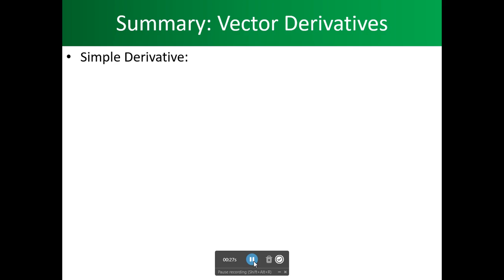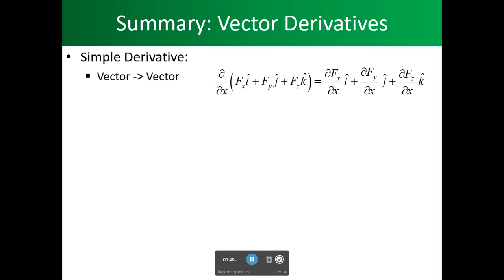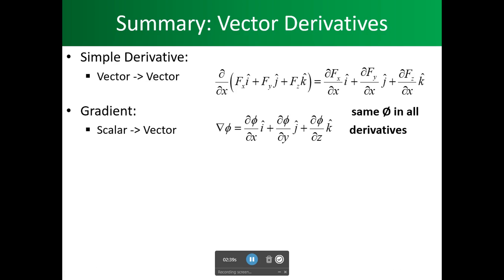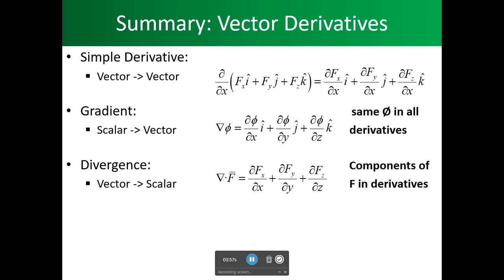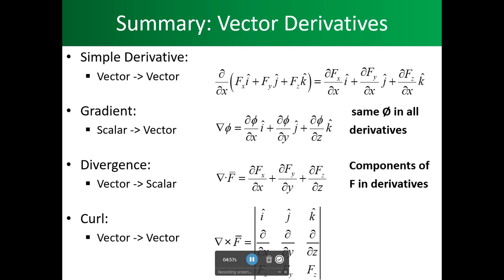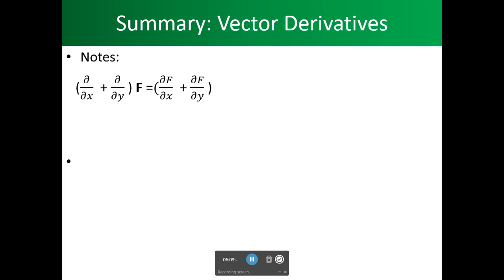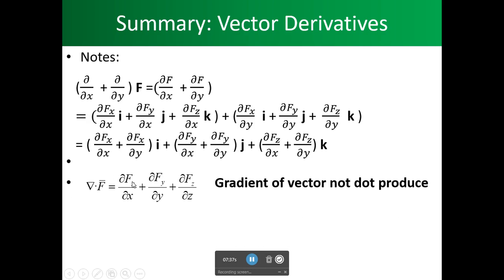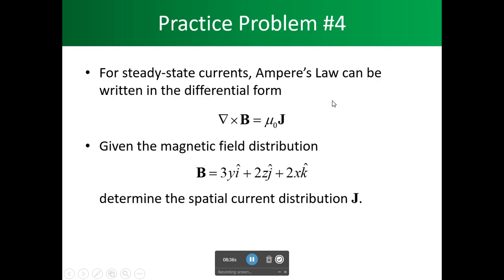Dr Emanuel's video for Lecture 24 part 5 Divergence and Curl